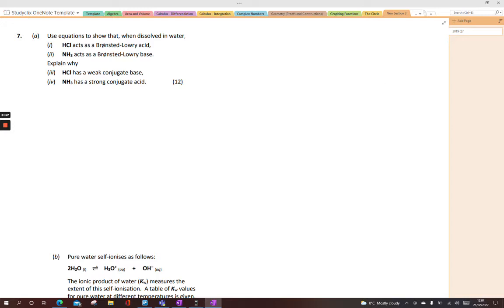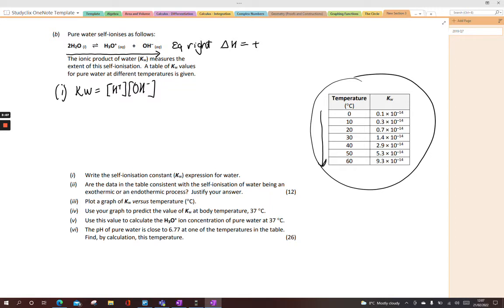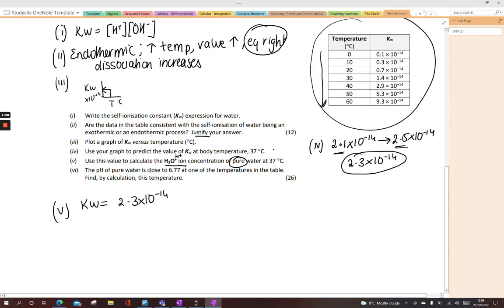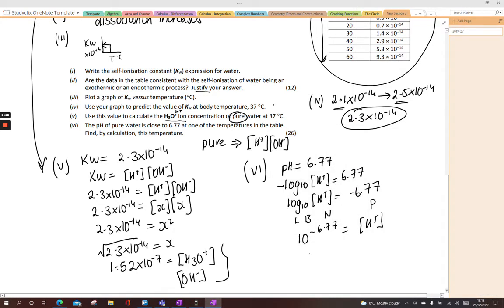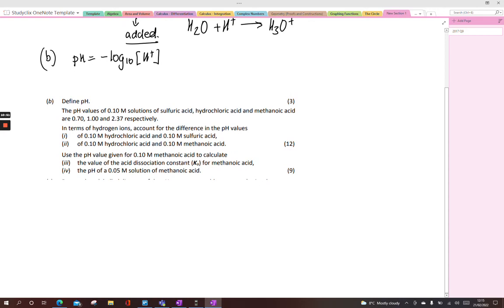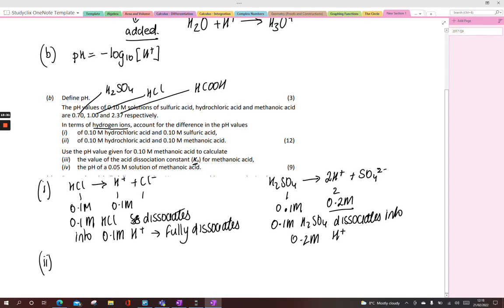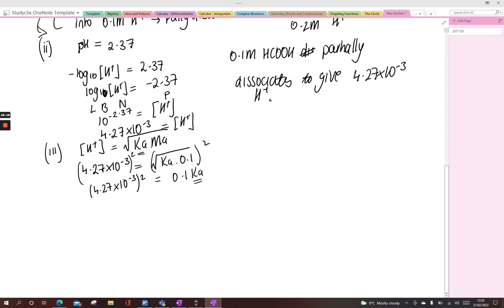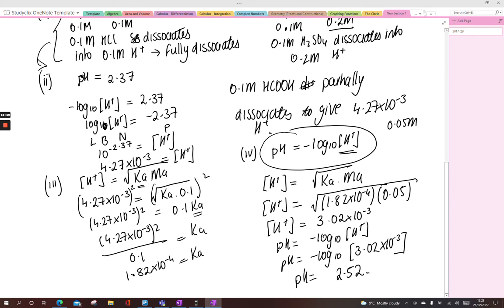2019 Q7 LC HL Chemistry & 2017 Q9 LC HL Chemistry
Leaving certificate higher level questions on acids and bases. Two difficult questions.